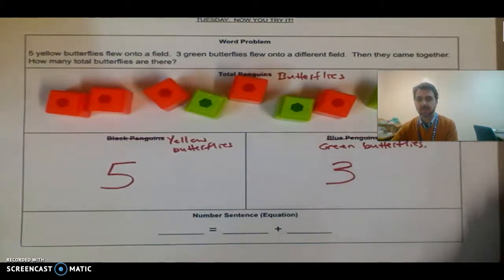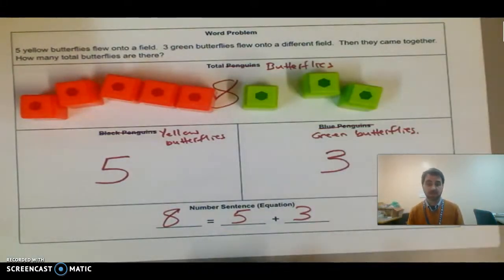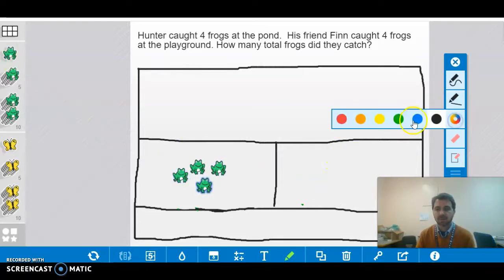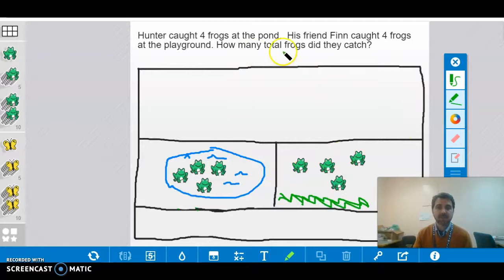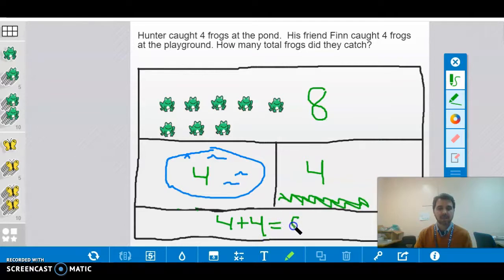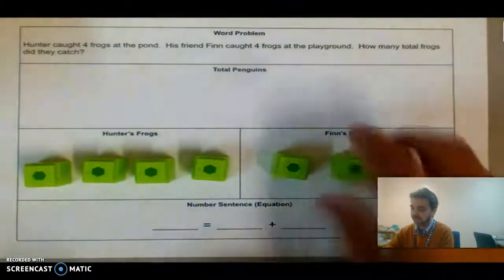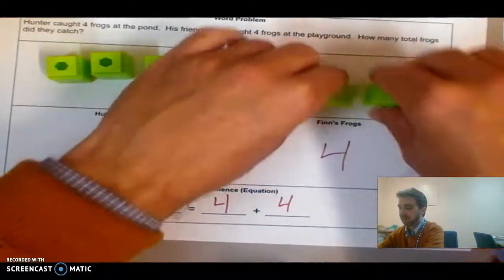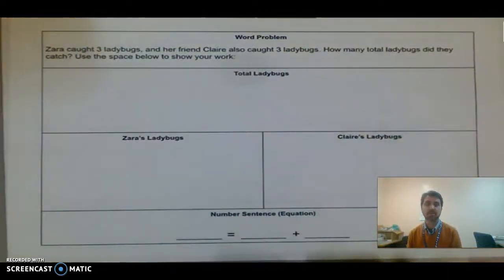Part-Part-Whole Addition Within 10 #3